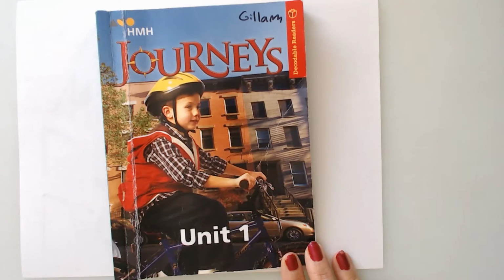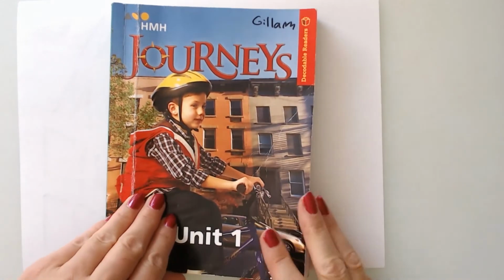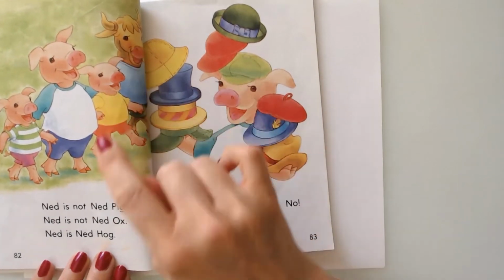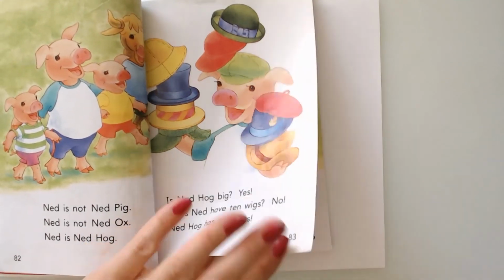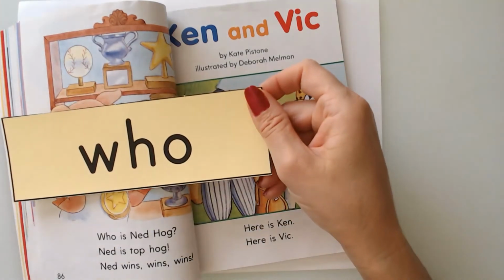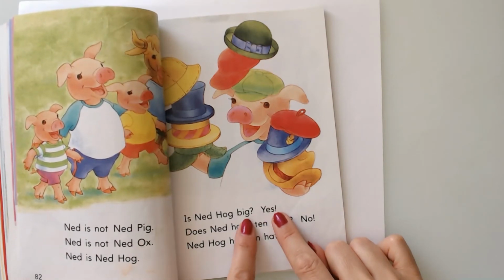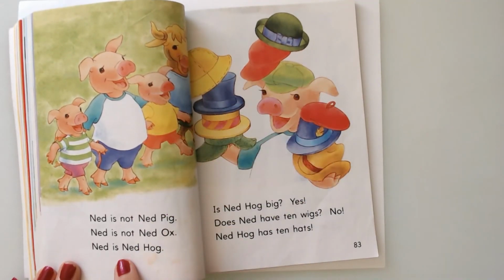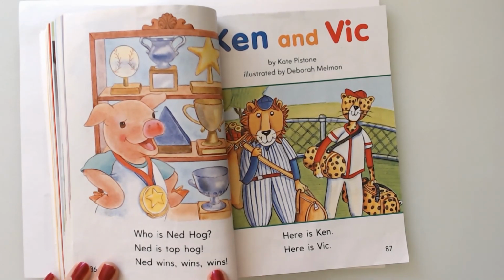Journeys Grade 1 Decodable Reader Lesson 4 Day 2 13min